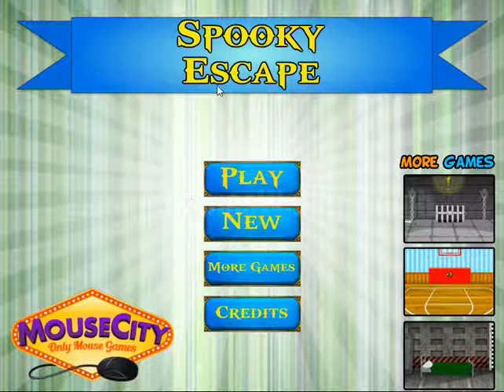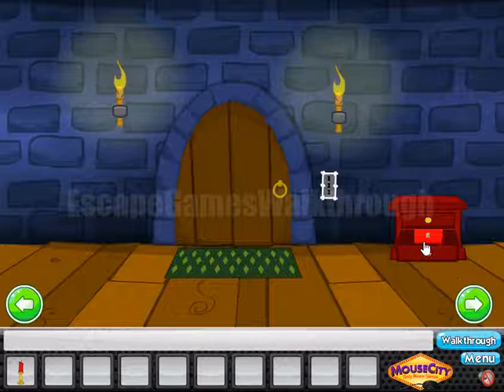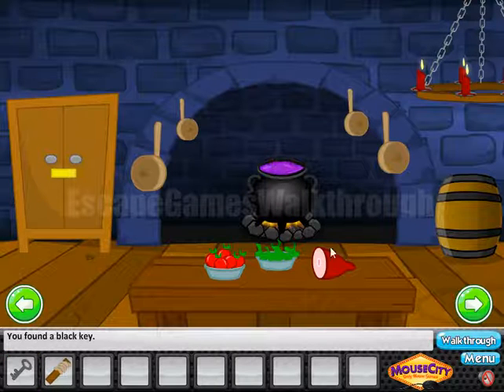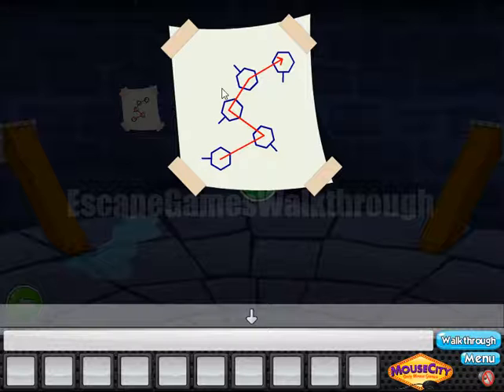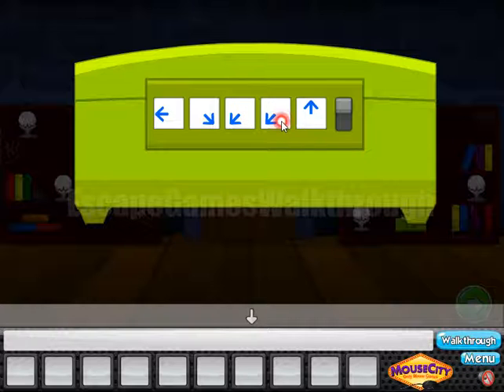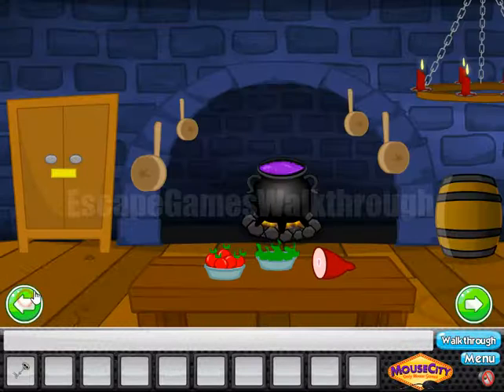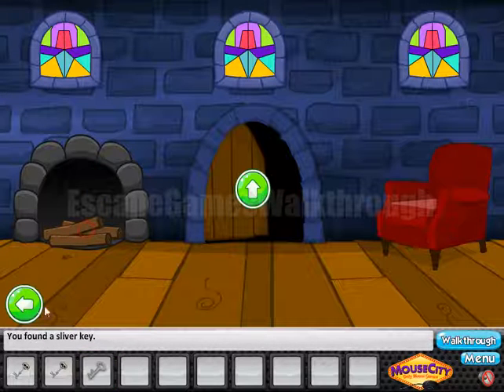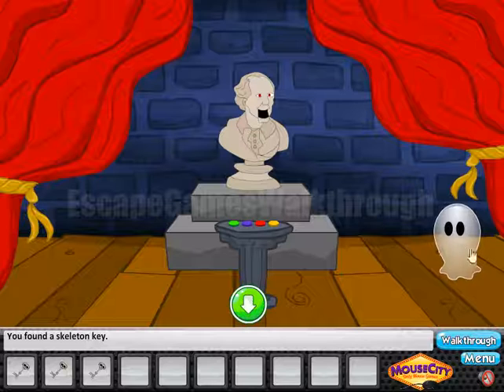Spooky Escape Walkthrough [MouseCity]